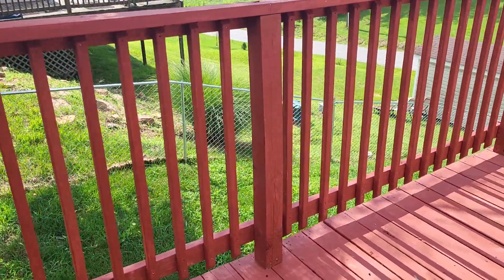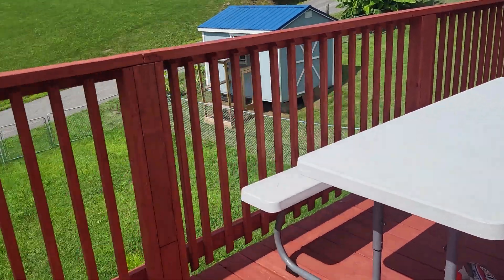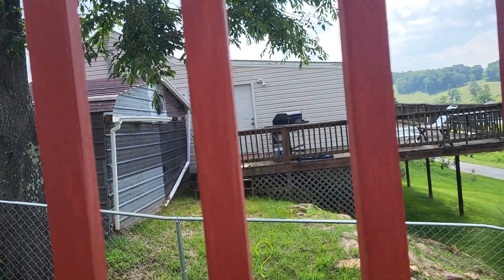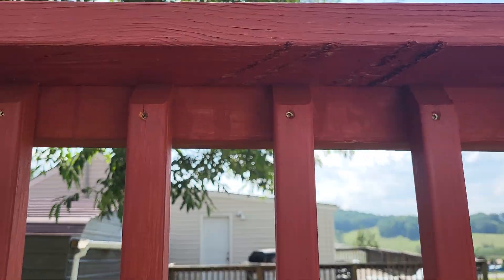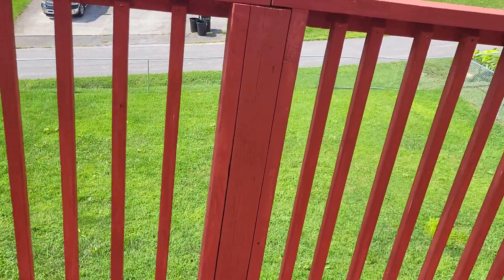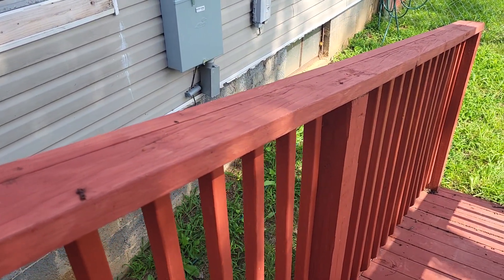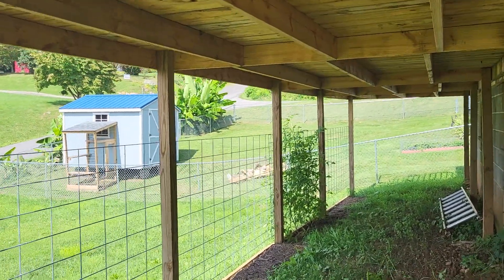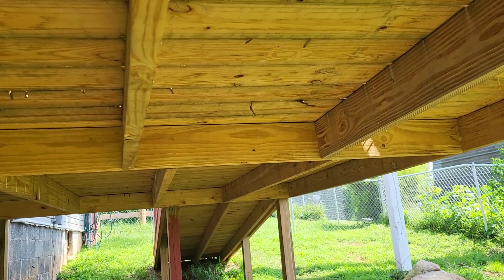Tips on deck building